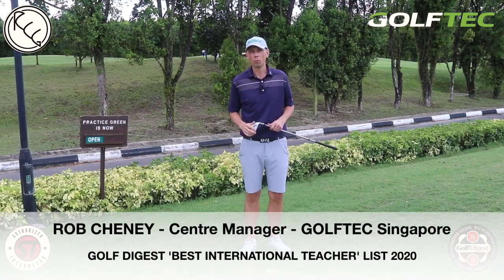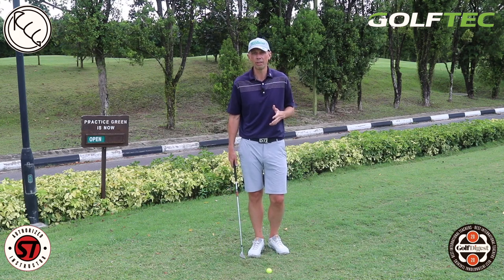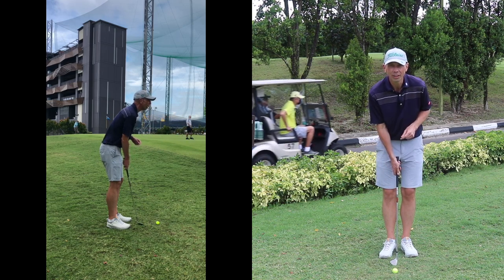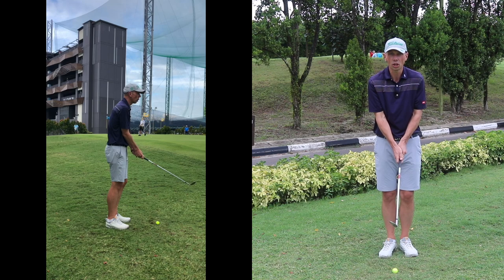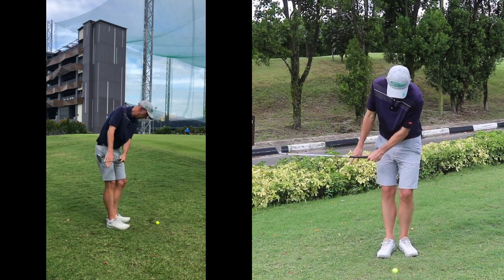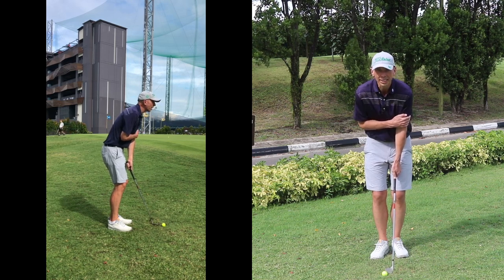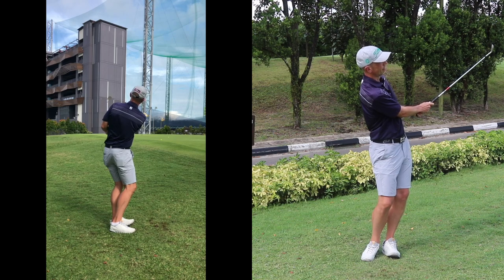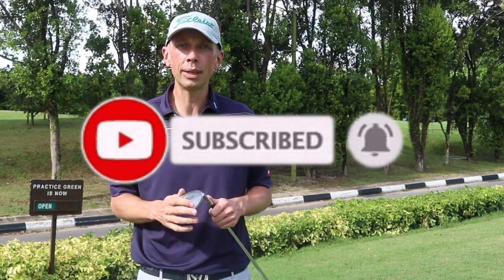STOP DUFFING YOUR CHIPS SHOTS | CHUNKING, BLADING, TOPPING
What's the number one reason golfers suck around the green? Chunking, topping, blading, skulling, duffing and flubbing your green side chipping and pitching shots are costing you EVERY TIME YOU PLAY!

The Stack & Tilt system identifies the NUMBER ONE fundamental to be control the "low-point" (CONTACT). Learning to make good contact with your wedges around the green can literally be GAME-CHANGING! The "secret" is to learn HOW and WHERE to hit the ground with the bottom of your swing arc. This video discusses the best way to do this, as well as some of the common mistakes you should avoid at all costs! The drills included in the video are designed specifically to help you control the radius and manage the contact effectively.

It's not a confidence thing... IT'S A TECHNIQUE THING!!! Learn how to practice better to improve your mechanics and hit it solid EVERYTIME!!!

Any questions? Post them down below, and please consider "liking" and sharing this video if you found it helpful.